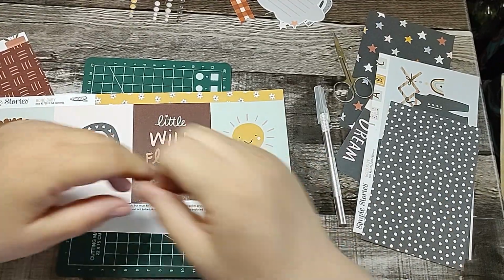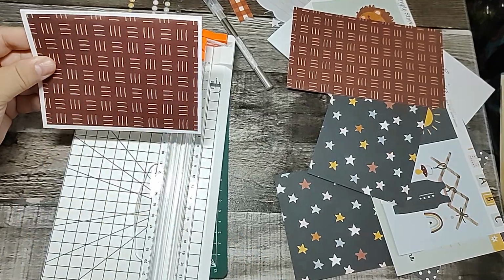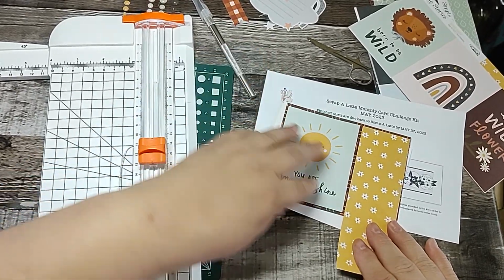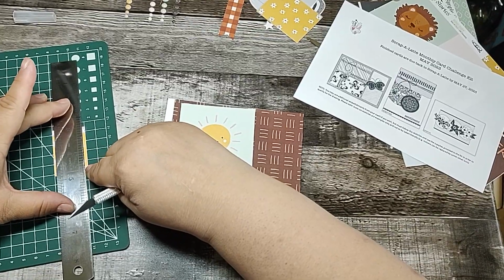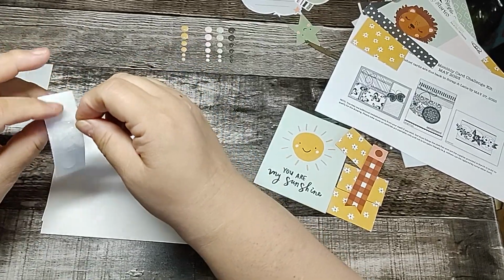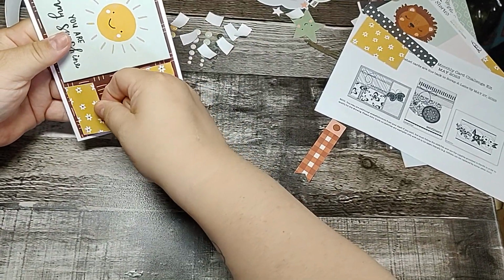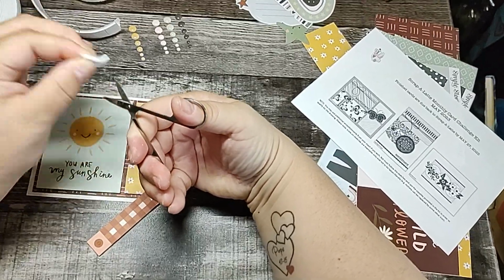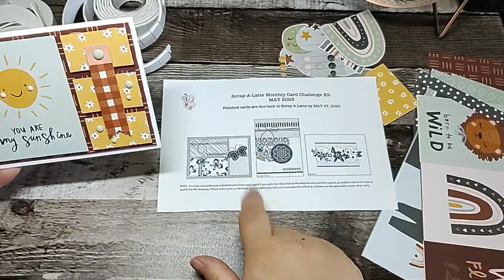Crafty Stuff: Card #3 for the Card Challenge for May 2023 from Scrap-A-Latte on Long Island NY ...